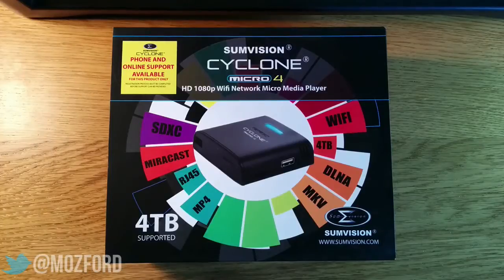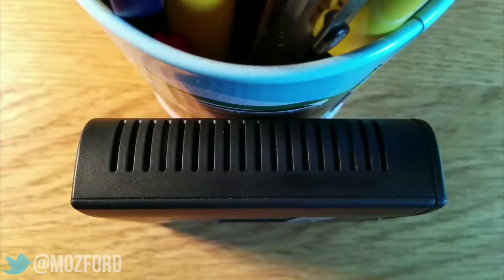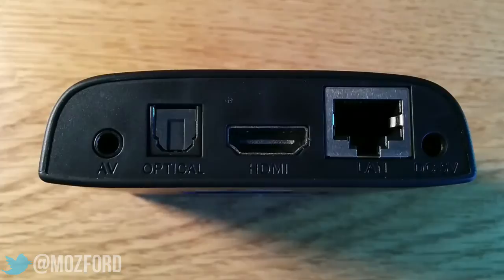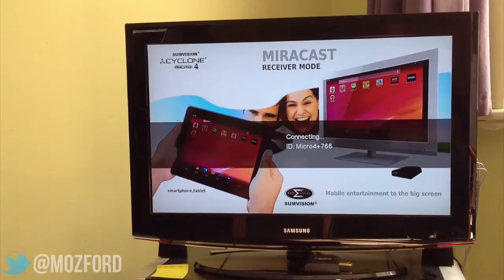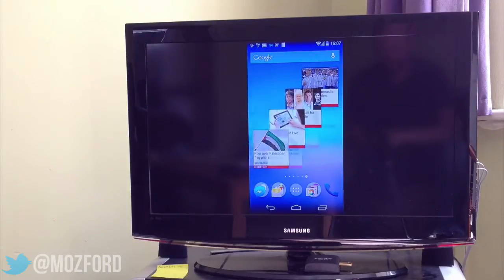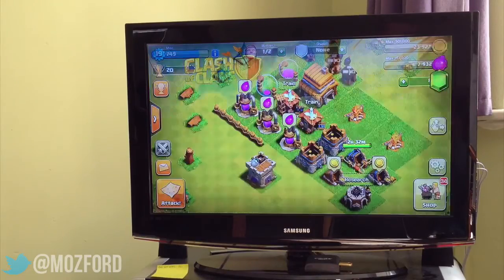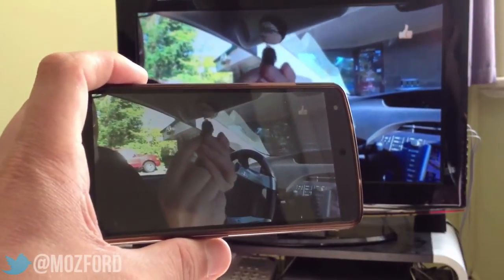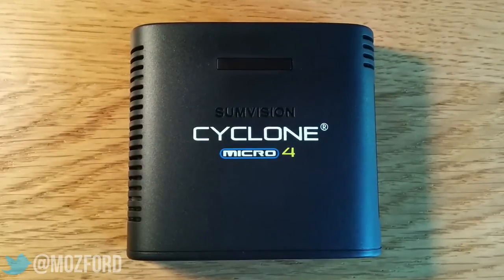Sumvision Cyclone Micro 4 Media Player Review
The Sumvision Cyclone Micro 4 Media Player is a clever little product. Find out even more in this review!